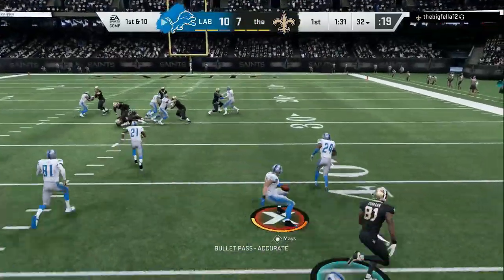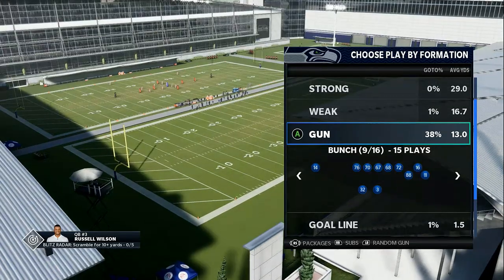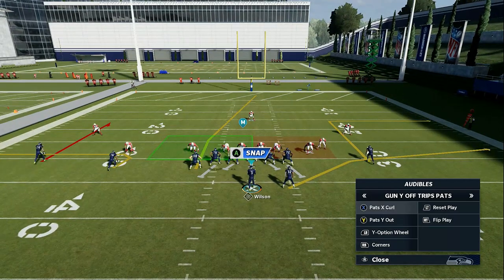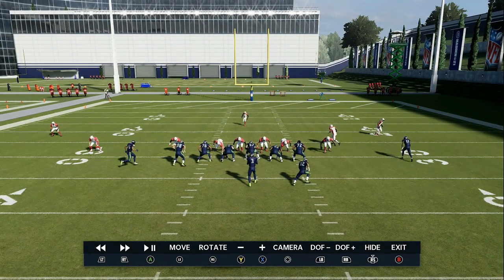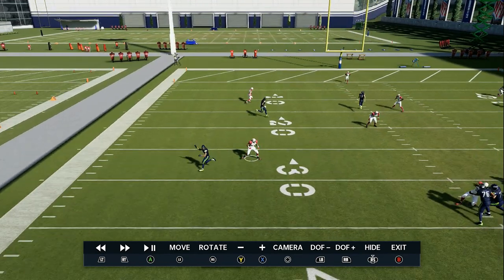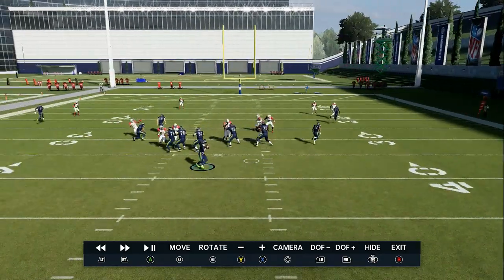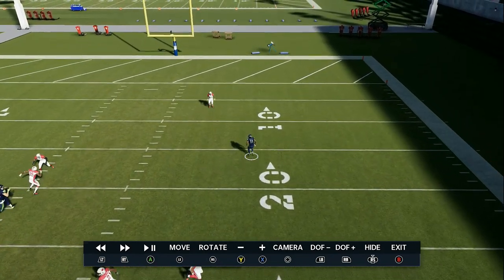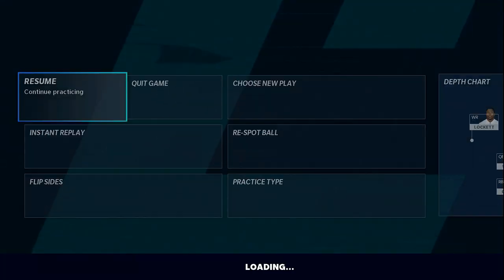Super Glitchy Offense🏈Beat MAN And Zone(pt2)🏈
MADDEN 21 BEST OFFENSE EVER PT2- GLITCHY TIPS+GAMEPLAY